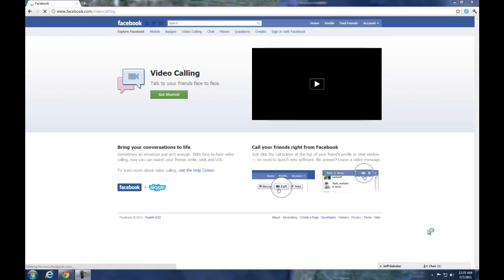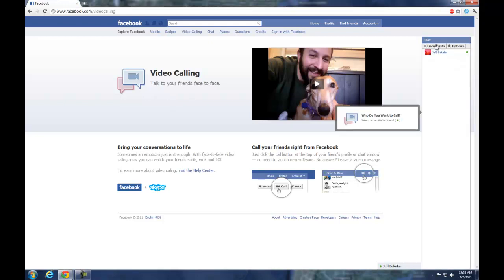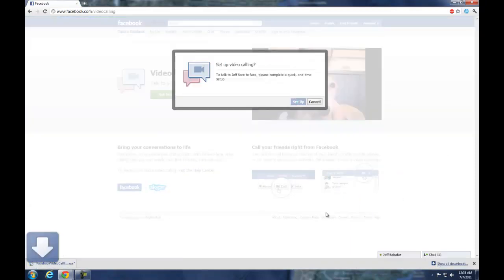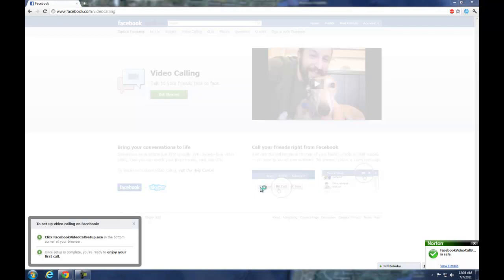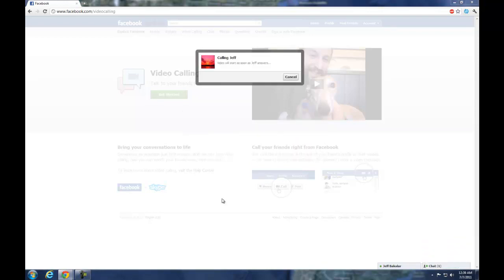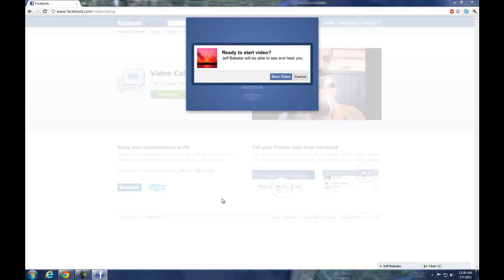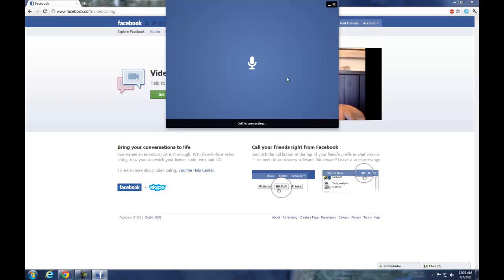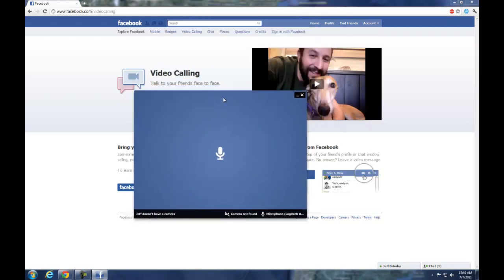How To Video Chat On Facebook With Skype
I show you how to video chat with the new Facebook feature with Skype